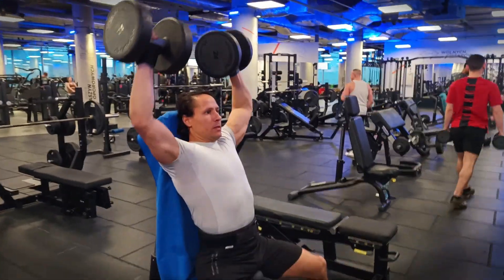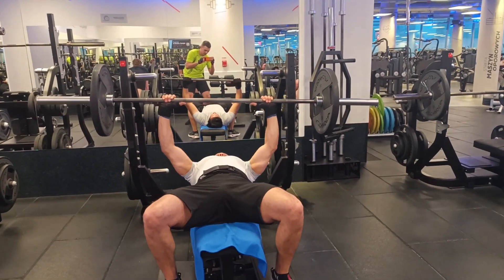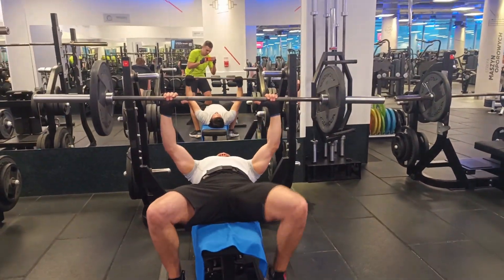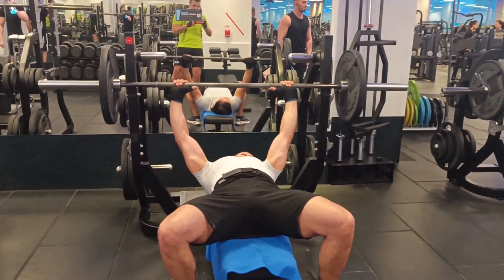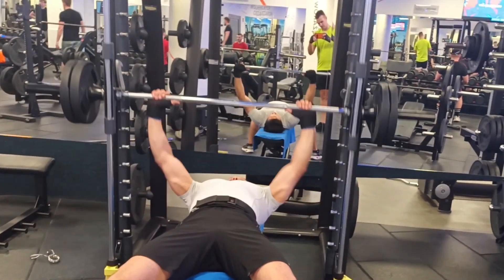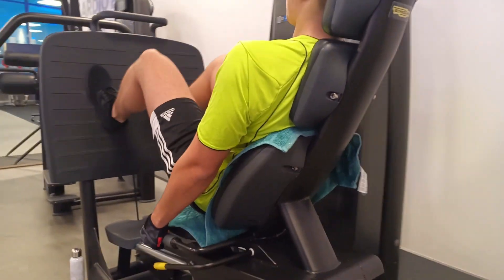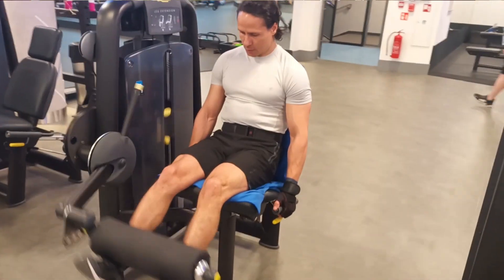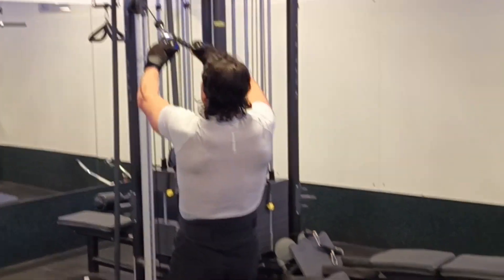What and when to choose Free Equipment or Machines at the gym ?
Hey Gym lovers,
How many times when you are at the gym you heard that using free equipment to lift weights are better and helps you to grow muscle, and another opinions about the machines are much better, so let's have a look together on that topic, to see which is better and when you would like to use one over another.

Let’s get into the point without a lot of talking.
Timing:
00:00 Intro
00:24 Free equipment Pros
00:54 Free equipment Cons
01:50 Machine Pros
02:31 Machine Cons
02:56 Advices & Wrap-Up